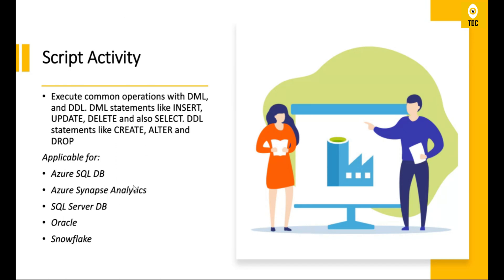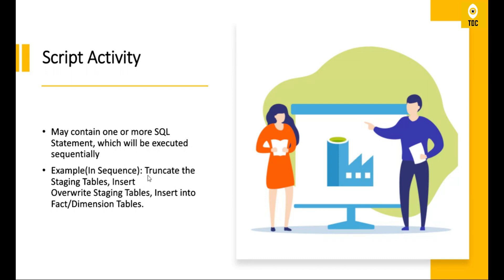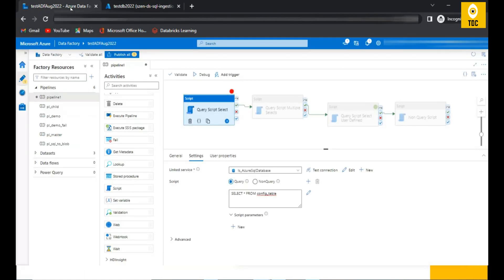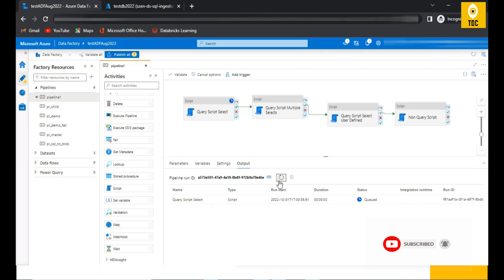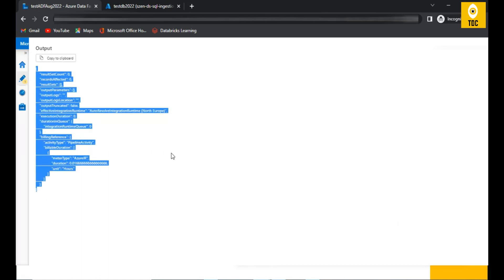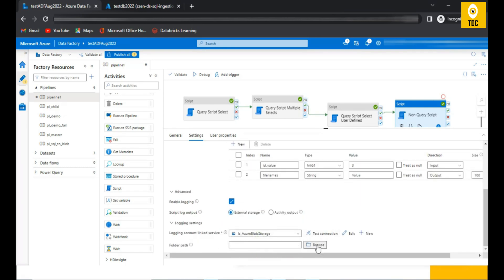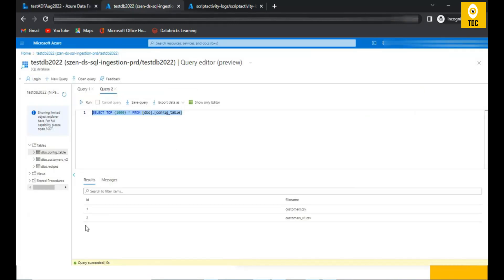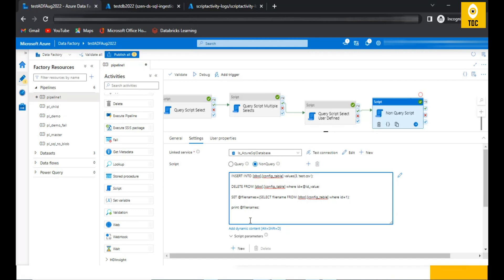Azure Data Factory(#37) - Script Activity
In this video will specifically explain about ADF Script Activity, basics and scenarios of using it with demo